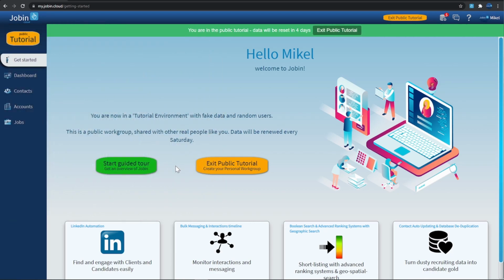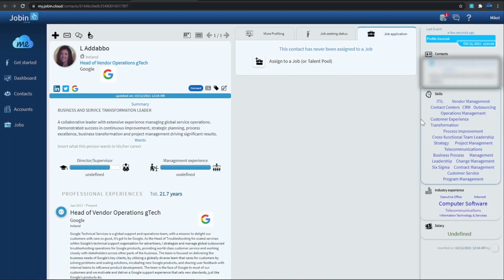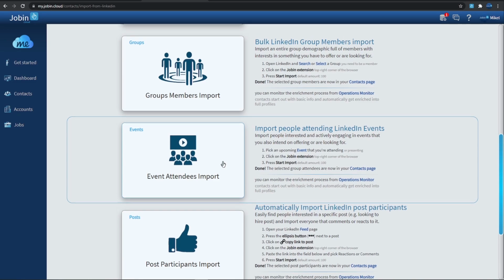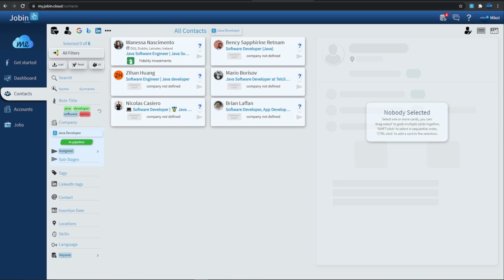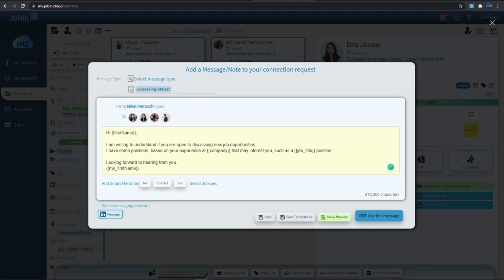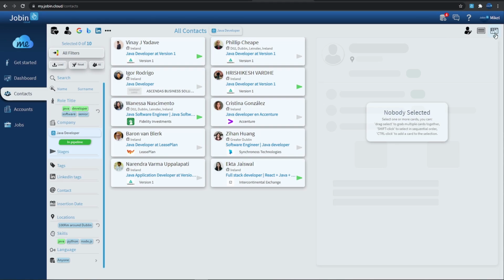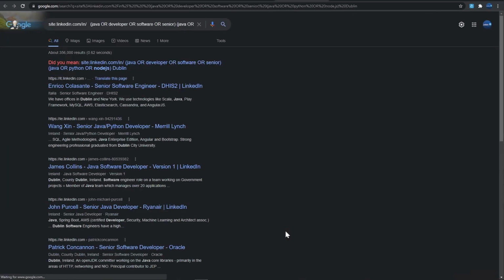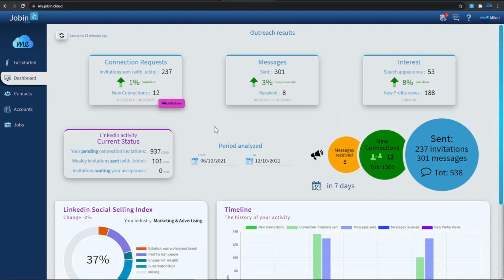Jobin.cloud FULL Demo | All-In-One Recruitment Software - ATS and CRM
Jobin.cloud is a LinkedIn Automation Tool with an integrated modern ATS & CRM for Recruiters, Marketers, Salespeople, Entrepreneurs, and Small Business Owners.

If your goal is to find potential clients, candidates, or employees, Jobin.cloud will help you find and engage with the right people.

Automate your LinkedIn activity
► Import full Profiles with one click
► Import LinkedIn search results in bulk
► Send inMails in bulk (with templates and smart fields)
► Bulk emailing and messaging with attachments (videos, audio, job-specs, etc.)
► Expand your network with unlimited connection invitations
► Bulk withdraw pending connection invitations
► Automatically keep Profiles updated
► Monitor interaction timelines with each person

Modern ATS and CRM
with features like:
► Advanced filtering and ranking systems
► Geographic searches with postcode, regions, distance, etc.
► All messages sent, received, events, and interactions in one timeline.
► Bulk custom messaging with personalized templates and smart fields
► Customizable recruiting pipeline, drag-and-drop, mass edit, tag, notes, and more.
► Custom WorkGroups to organize business activities and your team.
► "Ideal Candidate" setting and Job specifications

Your Data kept clean
Any recruiter stores massive amounts of information but struggles to keep it accessible, clean, and updated.
► Turn dusty recruiting data into candidate gold
► Filterable, rankable, and cleaned data from duplication or redundancies
► Automatic profile updating and mass enquiring
► Easy and fast data migration and aggregation with .csv files
► Machine learning, which recognizes your previously used .csv data structure and pre-compiles it for you.

TIMESTAMPS:
0:00 Workgroups
0:52 Jobs & Pipelines
2:03 Companies & Accounts
3:53 CSV Import
4:53 Auto-Update
5:41 LinkedIn Import
8:18 Auto merge & de-duplication
9:26 Filters
12:13 Bulk Outreach
15:48 Pipeline movement
17:00 Displays & Event Timelines
18:32 Dashboard
19:32 Google & Bing X-ray
21:28 Update old Contacts
22:30 SUMMARY